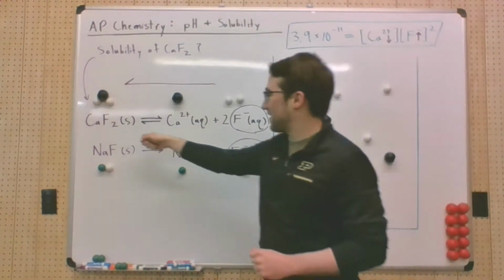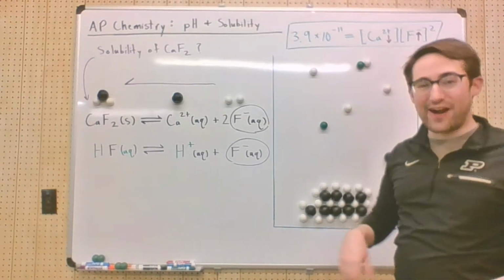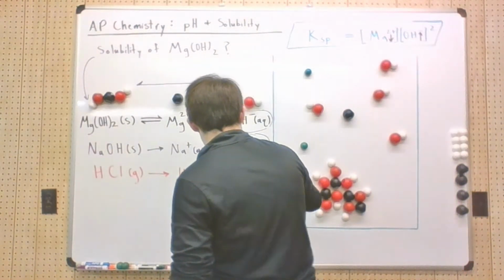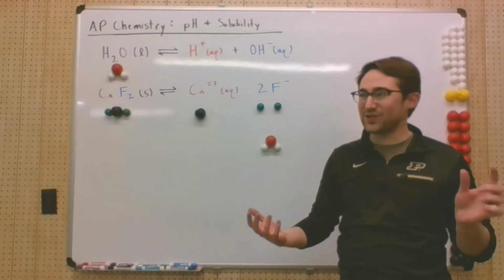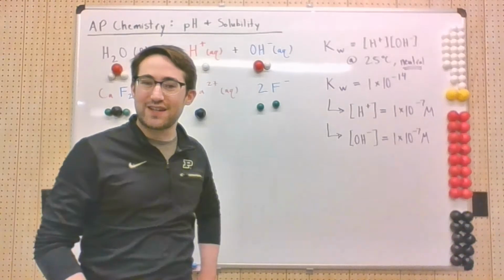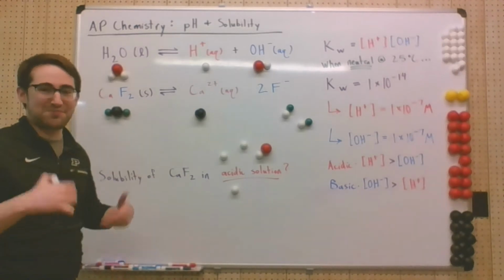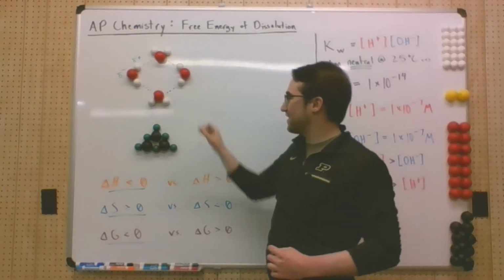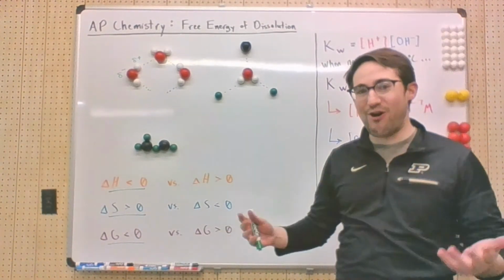Unit 7 Lecture #7: pH & Solubility, Free Energy of Dissolution || AP Chemistry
This is a lecture for Mr. McCord's AP Chemistry class!

In this video, we investigate how pH can affect solubility. Using Le Chatelier's principle, we can predict how the presence of acids or bases shifts an equilibrium. We also briefly discuss the self-ionization of water and how it plays into the concentration of hydronium and hydroxide ions in solution. Finally, we recap Gibbs free energy and its relationship to enthalpy and entropy, particularly how it applies to the dissolution process.